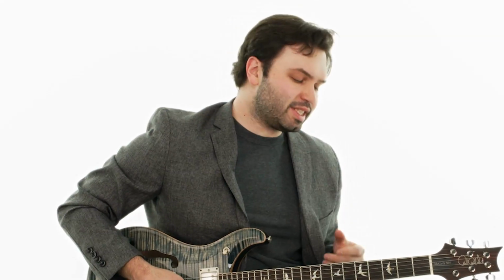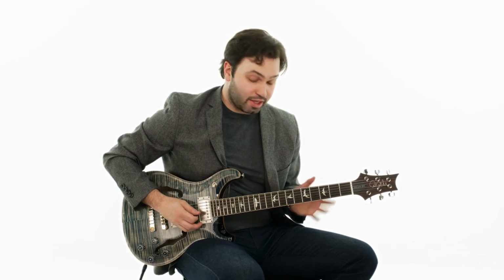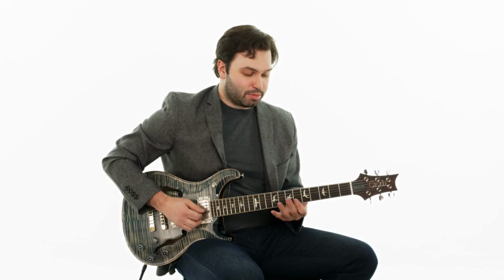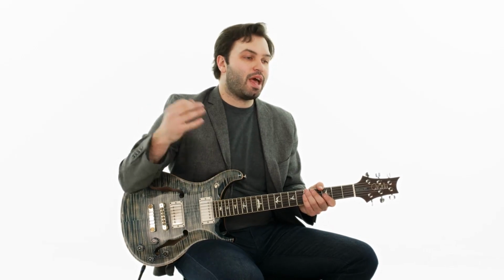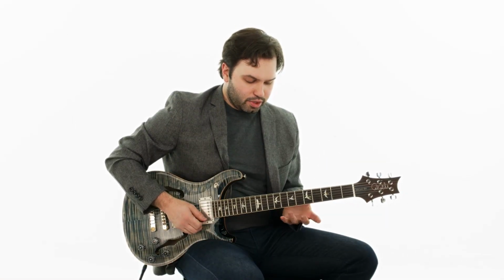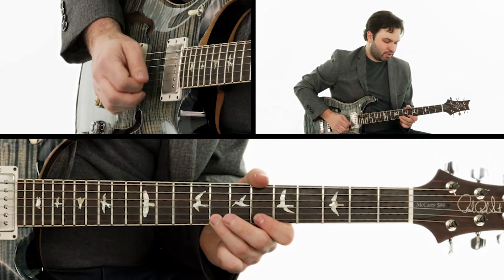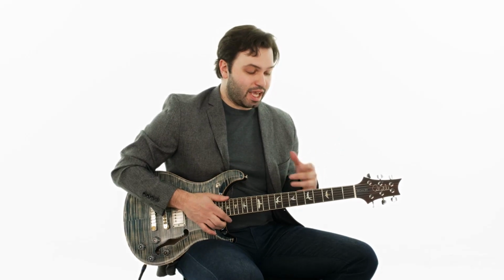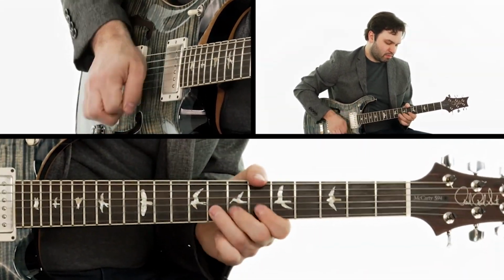🎸 Seth Rosenbloom Guitar Lesson - Fast Shuffle | Section 1 - Concept & Demo - TrueFire + JamPlay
It’s common for early intermediate blues guitar players to get “stuck in a rut” and unable to take their playing to the next level. The frustration you feel is not only natural, it’s a healthy sign that you’re now ready to take that next step.

Seth Rosenbloom’s Intermediate Blues edition of his Flying Solo series is that next step! Seth designed the course to give you new ways of looking at what you already know, as well as expand your vocabulary, to breathe new life into your playing.

"Sometimes we find ourselves getting stuck in a certain part of the neck or playing the same old phrases, and we want to inject our playing with some solos in different styles of blues, also different keys to explore the method.

I’ve created four solos in different styles and keys. I'll break down every phrase that I use to construct those solos. And then we’ll play and practice those solos together.

Once you have a grip on the solos that I’ve written, practice with the backing tracks on your own and come up with your own variations. That’s the key to busting out of the rut!”

You’ll have all of TrueFire’s advanced learning tools at your fingertips to personalize your workspace and learn at your own pace.

You can loop, slow down, or speed up any lesson section. Plus, the tab and notation are synced to the videos for the optimal learning experience. You’ll also get tab and standard notation files to print out, Guitar Pro files, and all the backing tracks to practice with.

Grab your guitar, and let’s dig in with Seth Rosenbloom!